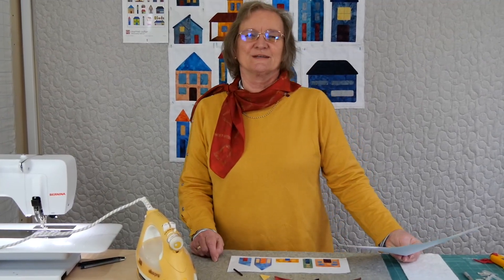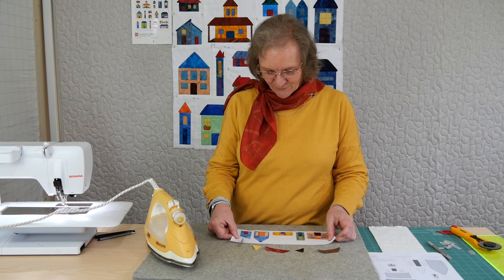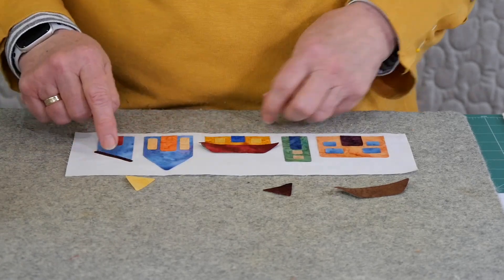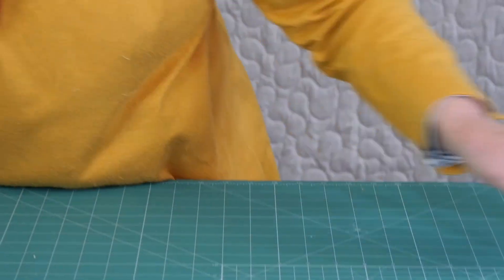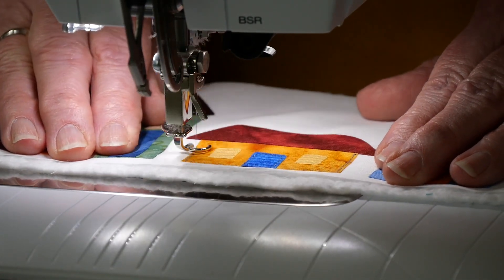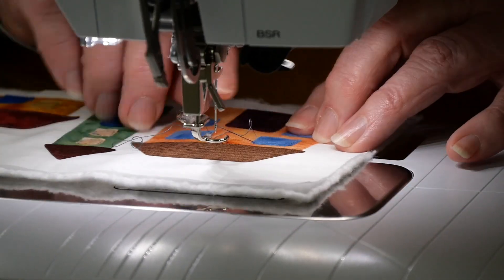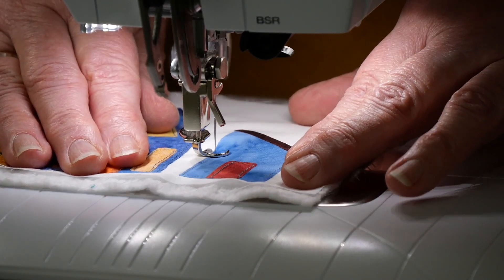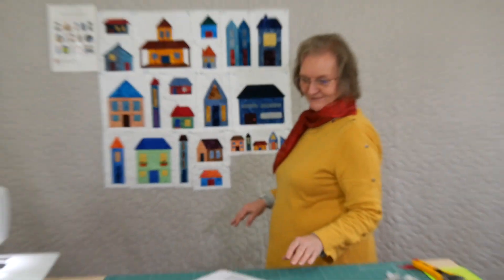Houses - Applique 19 - Tasty Treats 2020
This videos shows the new House applique block 19. A delightful collection of House applique patterns. The 20 patterns will run over 20 days with downloadable patterns and videos for each part. For more information on how to register please go